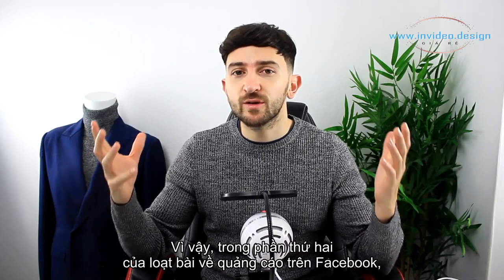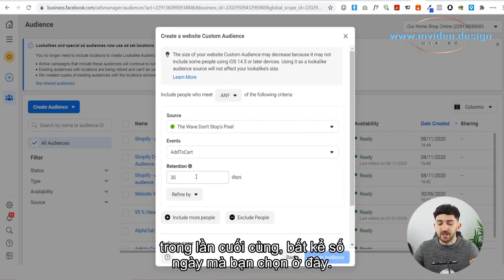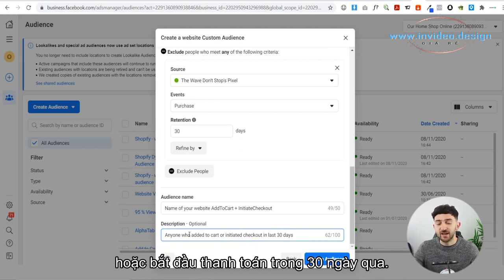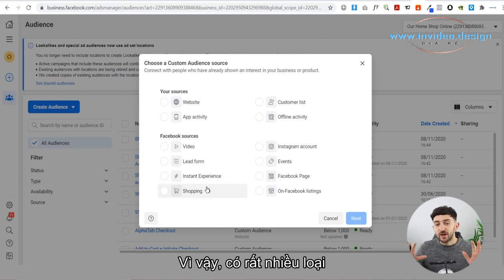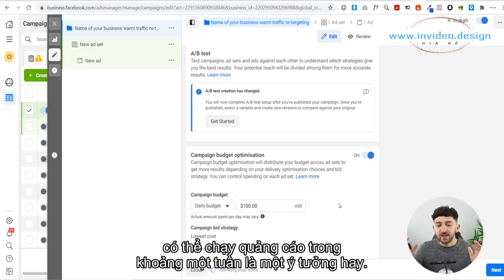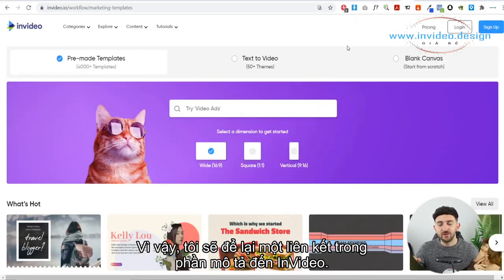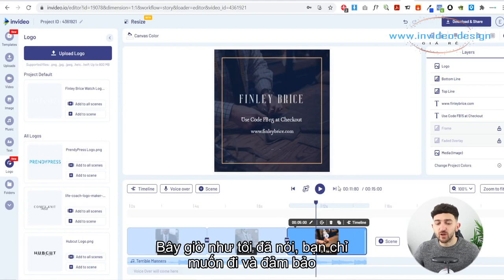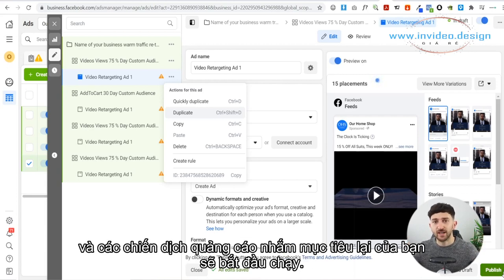Facebook Pixel và Nhắm mục tiêu| Hướng dẫn từng bước cho người mới bắt đầu Tiếp thị trên Facebook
Bạn có biết rằng có thể mất tối đa 7 lần tiếp xúc trực tuyến để khách hàng mua sản phẩm trực tuyến không- điều này làm cho quảng cáo nhắm mục tiêu lại trên Facebook trở thành huyết mạch của bất kỳ chiến dịch quảng cáo nào đang tìm cách tạo ra khách hàng tiềm năng và doanh số bán hàng thực sự vào năm 2022.

Vì vậy, trong phần thứ hai của loạt bài về Quảng cáo trên Facebook 2022, chúng tôi sẽ hướng dẫn bạn các bước chính xác mà bạn có thể làm theo từ đầu đến cuối để thiết lập và chạy quảng cáo nhắm mục tiêu lại trên Facebook có tỷ lệ chuyển đổi cao.

Những gì chúng tôi đã đề cập trong video:

0:00- Giới thiệu
1:25- Xem lại chiến dịch quảng cáo đầu phễu của bạn
2:28- Cách nhắm mục tiêu lại khách truy cập trang web của bạn
9:30- Cách nhắm mục tiêu lại đối tượng dựa trên lượt xem video trên Facebook
12:00- Cách nhắm mục tiêu lại những người đã tương tác với trang Facebook của bạn
13:00- Cách tạo danh sách đối tượng tùy chỉnh để nhắm mục tiêu lại
14:40- Cách thiết lập quảng cáo nhắm mục tiêu lại của bạn
19:23- Các phương pháp hay nhất về quảng cáo nhắm mục tiêu lại trên Facebook
21:40- Cách tạo quảng cáo nhắm mục tiêu lại chuyển đổi cao với InVideo
26:40- Cách thiết lập quảng cáo nhắm mục tiêu lại của bạn trên Facebook
29:20- Cách kiểm tra các đối tượng tùy chỉnh khác nhau cho cùng một quảng cáo
30:35- 5 Phương pháp hay nhất để nhắm mục tiêu lại quảng cáo

Chỉnh sửa video chuyên nghiệp là kênh Youtube mình lập ra để chia sẻ những kiến thức, kỹ năng về chỉnh sửa và biên tập video sao cho đơn giản và dễ dàng nhất có thể Đăng ký kênh Chỉnh sửa video chuyên nghiệp để liên tục nhận cập nhật những nội dung hay nhất về chỉnh sửa video